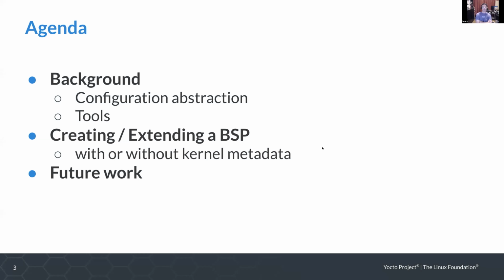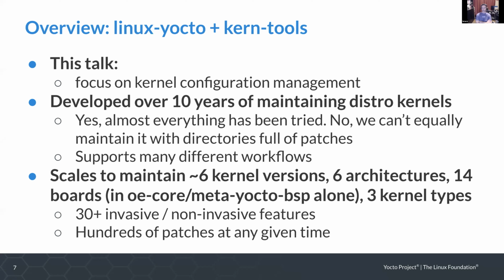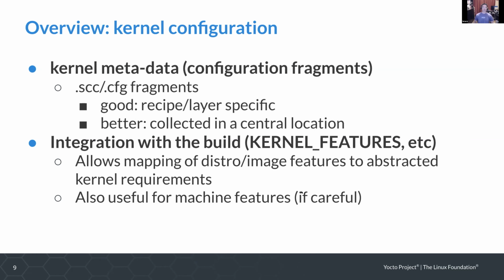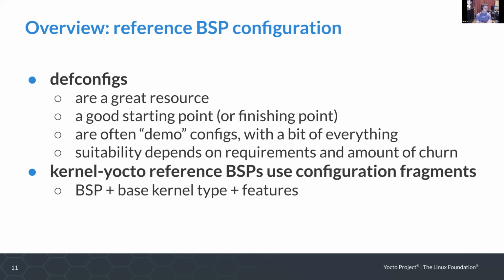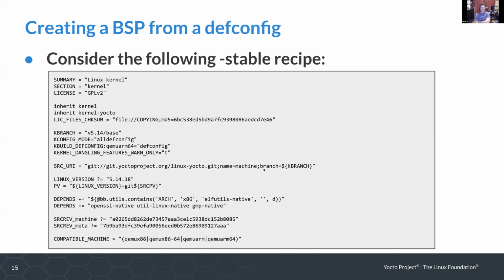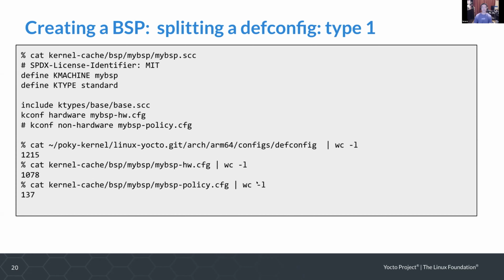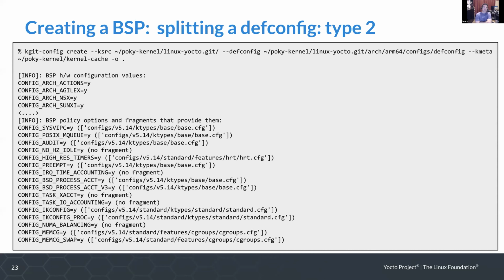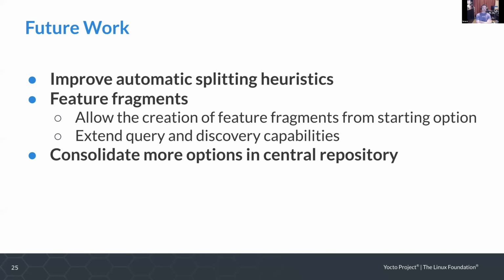“Using linux-yocto + yocto kernel tools to create and maintain a BSP” by Bruce Ashfield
The linux-yocto reference kernel is part of OE core and provides a stable
and tested set of targets (simulated and hardware) as part of each release.

While there are reference BSPs and contributed vendor BSPs, a common
questions is: "How would I create a new BSP, and use the configuration
fragments provided along with linux-yocto ?"

Background on how the kernel is maintained, and how fragments are organized
will be presented, followed with a concrete example of creating a new
qemu BSP based on an in-tree defconfig. Extending the newly created BSP to
offer optional kernel types and features to the end user will then be
presented and discussed.

The available tools to create, audit and deploy the kernel will also be discussed
as part of the presentation.